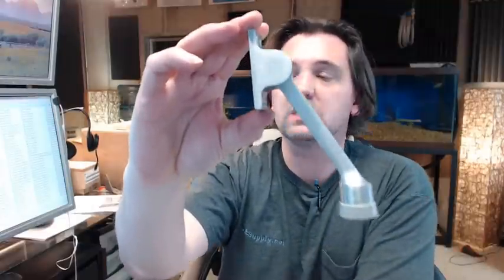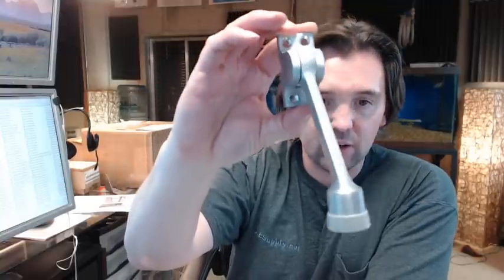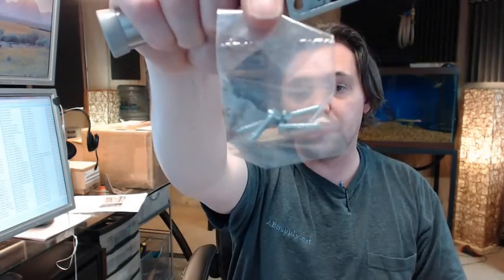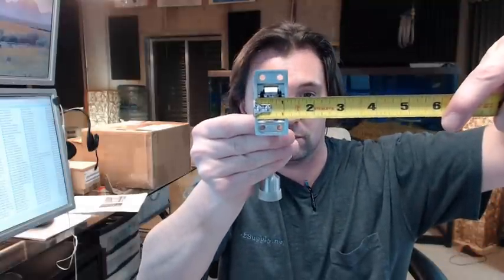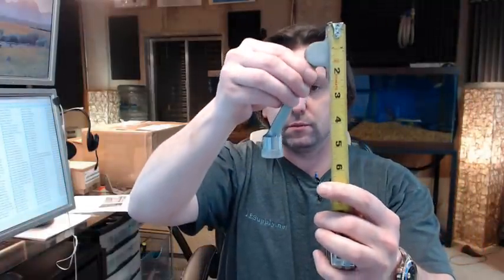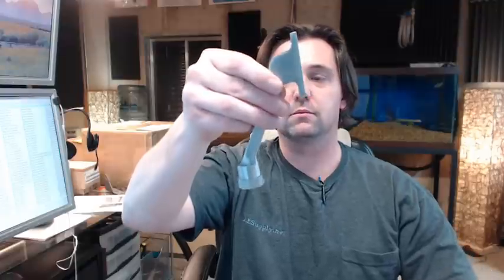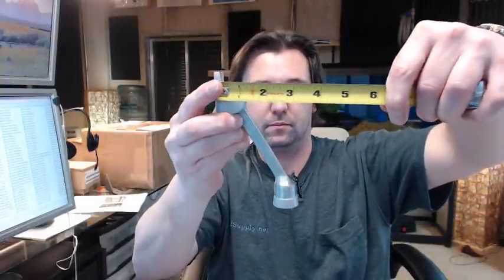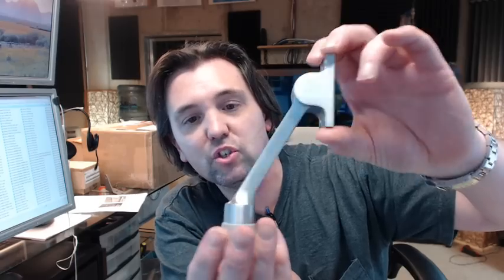Rockwood 461L-626 Satin Chrome Plated Brass Kick Down Door Stop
This video is to bring you a closer look at the Rockwood 461L-626 Satin Chrome Plated Brass Kick Down Door Stop.
This is Rockwoods larger kick down door stop and it's larger because is intended to handle a greater undercut.
There is a link below this video to the Product Brochure which shows this and its sister related products so you get an idea of variations of this item from Rockwood.
This is intended to handle undercuts for doors up to 3" door to floor clearance and as you see that does look indeed much longer than standard so the bottom of your base is about 3 1/4".
In the open position you do want that installed just like it is here.
What is nice about 461L by Rockwood is that the inside machining on the arm it self has a depressed area that will freely stay in this position, this position and up position it doesn't just flap down.
The rubber tip is available separately.
Solid cast brass, this is showing to you into 626 satin chrome finish.
It's quite substantial, this item weights 1/2 pound.
You will get four screws in complimentary finish and is available in several different finishes.
Base dimension:
2 1/4" x 1 1/8"
Overall in open position 5 1/2" from here down to here.
4 5/8" projection
 Very nice quality from Rockwood, nice fit and finish.
  Rockwood is a full line manufacturer of all things trimming auxiliary related and other items as common material,regular door stops, push and pull hardware, kick plate and of course an entire line of door pulls stainless, wood etc